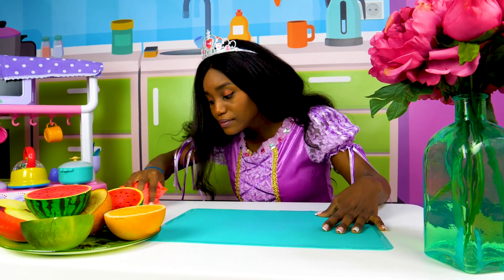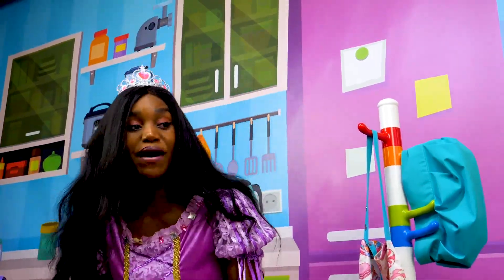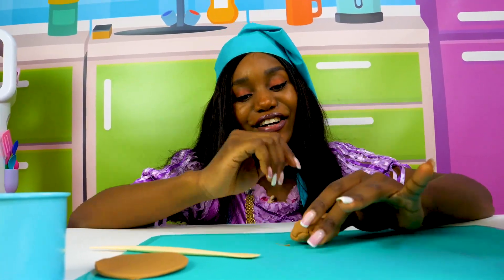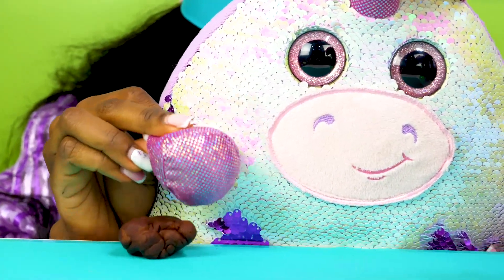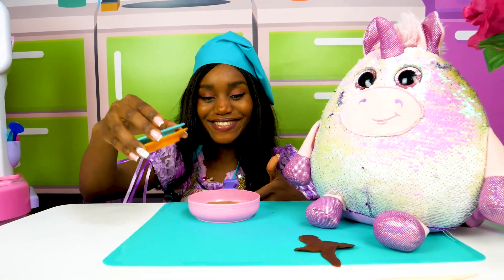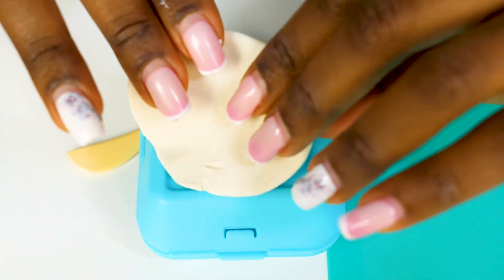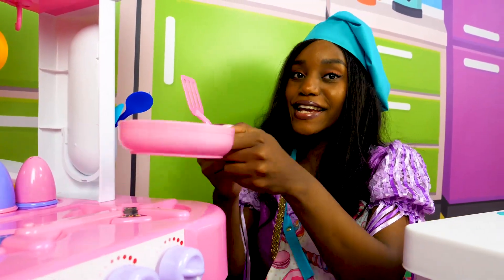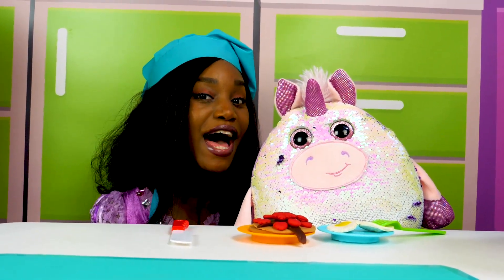Funny videos for babies & Playdough videos for kids. Play-Doh breakfast for toys for kids.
Watch funny videos for babies and Playdough videos for kids, learn colors for kids with playdough and pretend to play cooking Play-Doh breakfast for toys for kids at the toy kitchen on the Family Time channel! Today we’re going to cook toy food for toy Unicorn. What about pancakes and two fried eggs? Great. Let’s start cooking Play-Doh food for toys. Grab your Play-Doh, watch our kids’ show Toy-Licious Food and create toy food using kitchen toys with us!

Family Time is a channel for kids who love toys, toy cars, cute dolls, crafts for kids and DIY! Let's play and have fun with kids' toys and play doh toys, try easy recipes and interesting experiments for kids with us! On Family Time, you can play cool games for kids and kids games challenges!